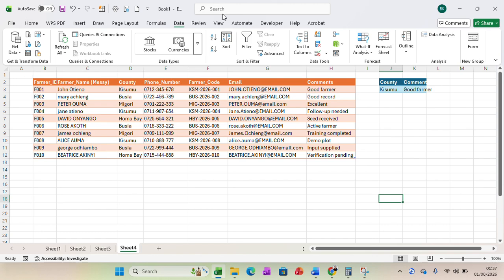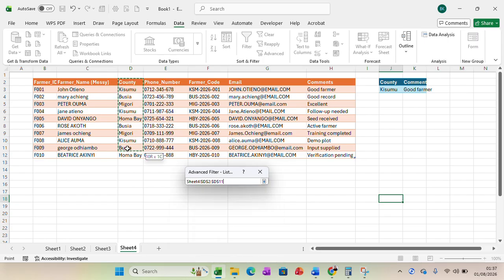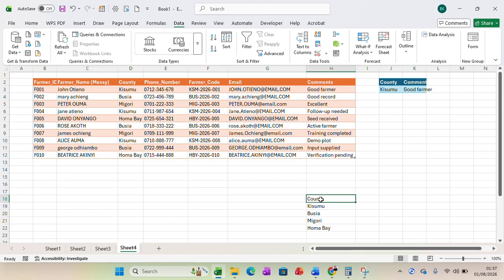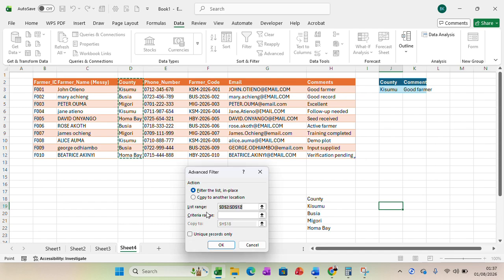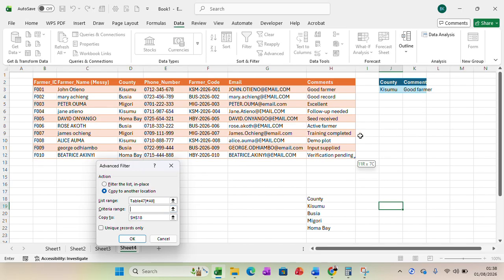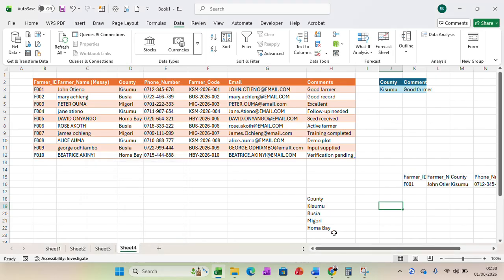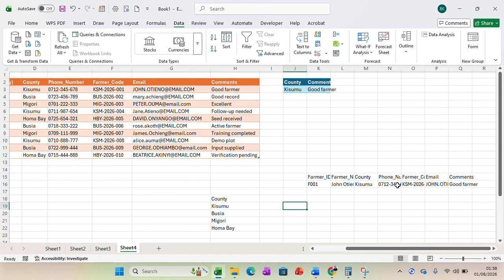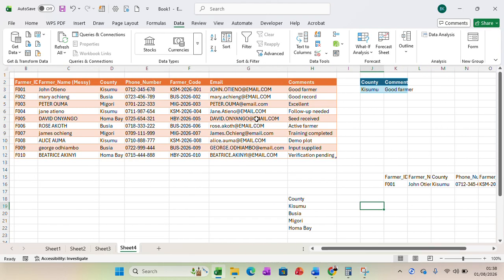Master Excel Advanced Filter in 2 Minutes | Complete Beginner to Advanced Guide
Want to filter large datasets in Excel like a professional? In this step-by-step tutorial, you'll learn how to use Advanced Filter to extract specific records, apply multiple criteria, copy filtered data to another location, and generate unique values—all without complex formulas.